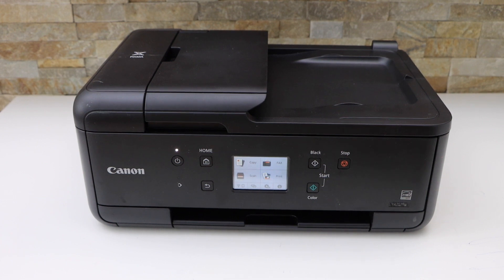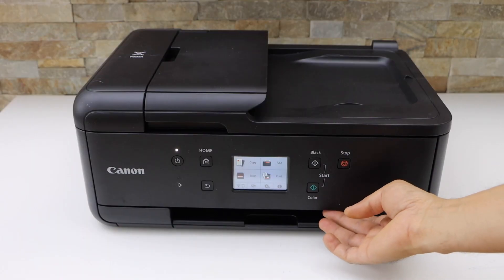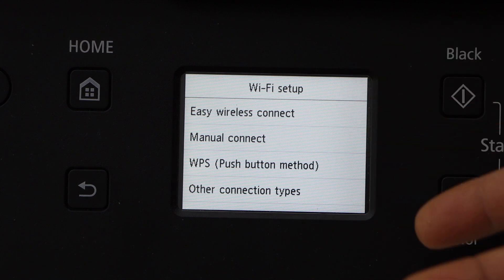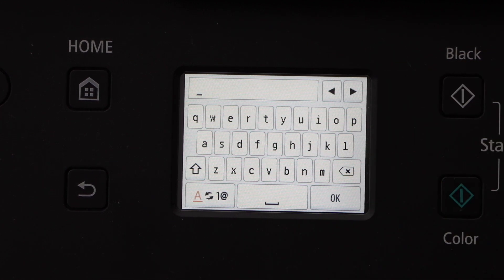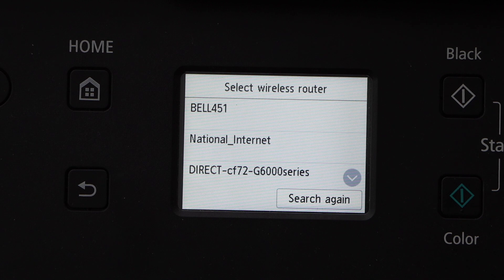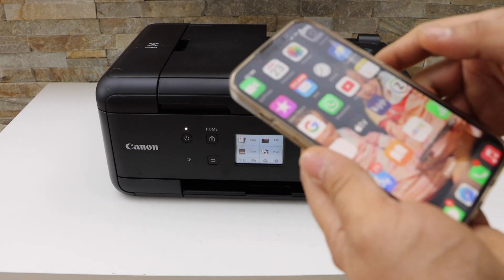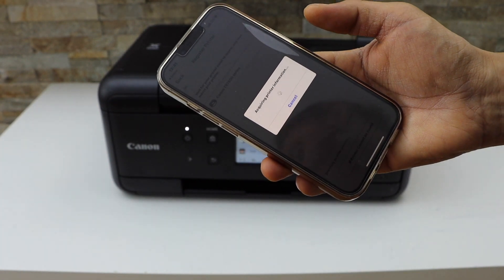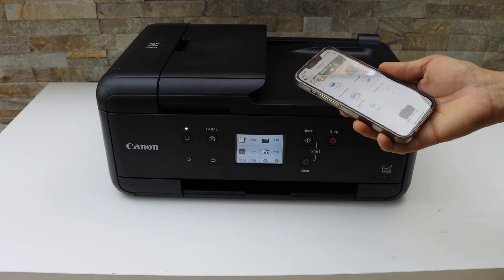Canon Pixma TR7600 WiFi Setup.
This video reviews the method to do the wifi setup of the Canon pixma tr7600 series all-in-one inkjet printer.